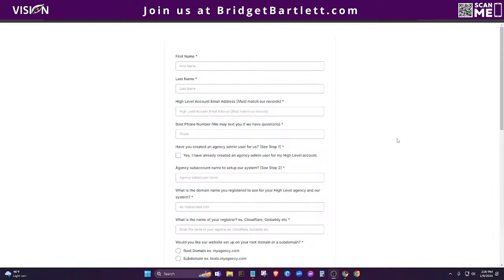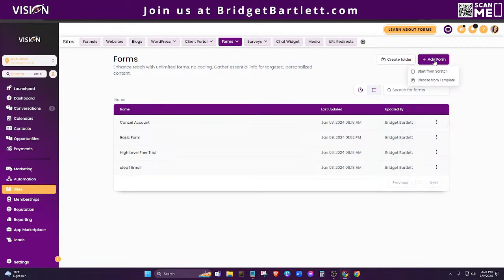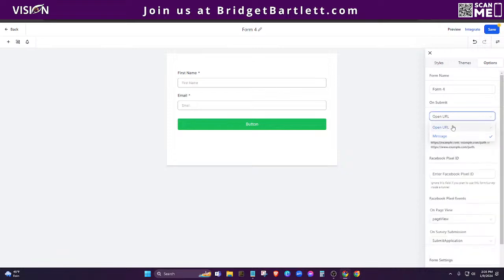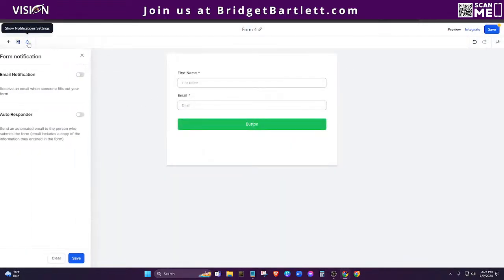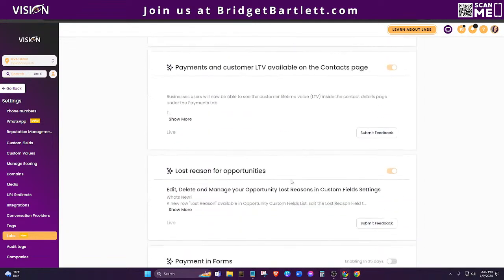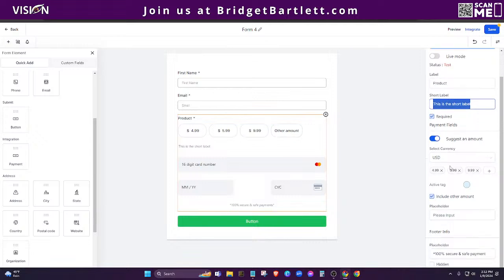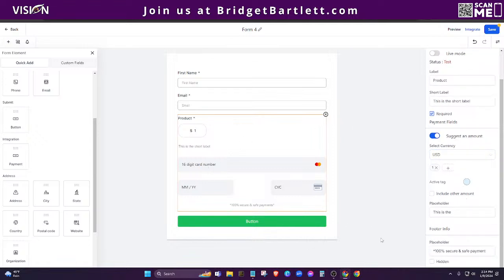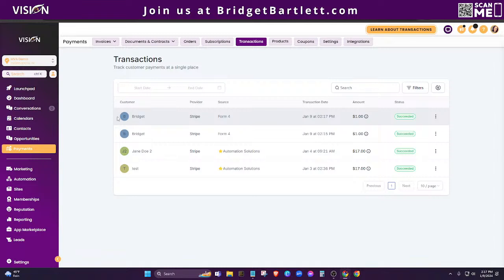HighLevel Forms: Autoresponder & Payment Collection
Learn HighLevel form updates.

HighLevel just rolled out some huge updates to their form builder, and I wanted to walk you through all of them. In this video, I show you how to build a HighLevel form from scratch and set up two brand new features, an autoresponder and a payment collection field.

The autoresponder is a game changer. You used to need a whole automation just to send someone a copy of what they submitted. Now you can turn on a simple toggle inside the form settings and it sends that email automatically. It saves you steps and keeps things simple if you do not want to build out a full workflow.

Then I show you the new payment option, which is still in Labs right now. You can drag a payment element right into your form, connect it to Stripe, and let people pay you the moment they submit. This is perfect if someone needs to pay before they can access a membership area or a service. Instead of filling out a form, waiting for an invoice, and then paying separately, they can do it all in one step.

I also cover conditional logic in forms, sticky contact fields so people do not have to re-enter their info on a second page, GDPR compliant fonts, and how to test your payment form safely using Stripe test mode before you take it live.

If you use HighLevel forms for your business, these updates can save you real time.

⏱️ Chapters:
00:00 HighLevel Form Builder Overview
03:21 Customizing Fields and Buttons
04:43 Form Settings People Often Miss
08:05 Setting Up the Form Autoresponder
09:27 Turning On Payments in Labs
14:54 Testing a Payment With Stripe

💬 Drop a comment: Have you tried collecting payments right inside a HighLevel form yet?